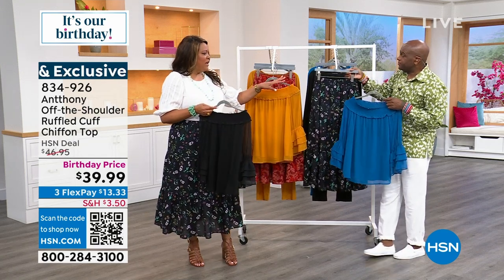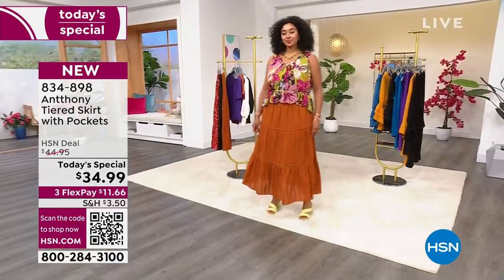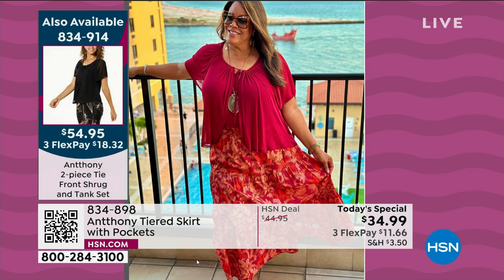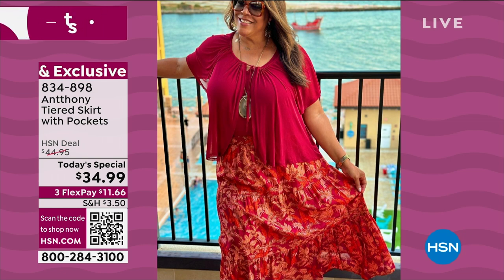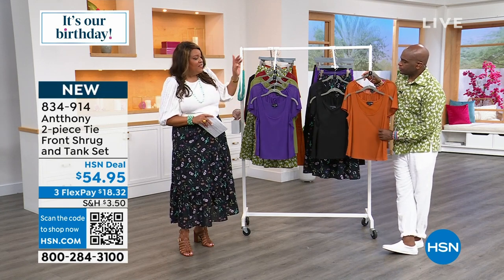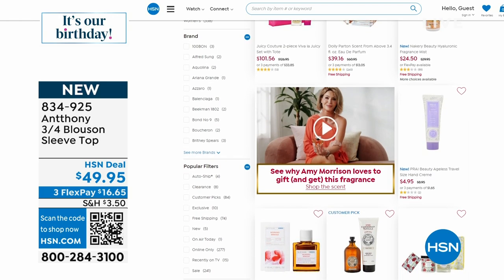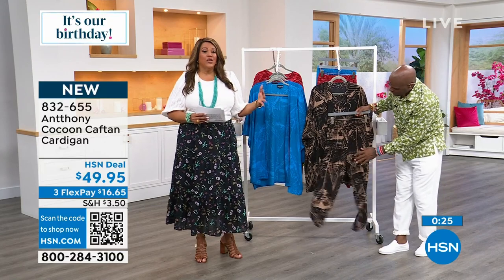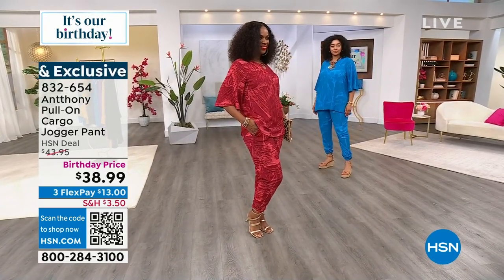HSN | Antthony Design Original Fashions Celebration 07.05.2023 - 01 AM